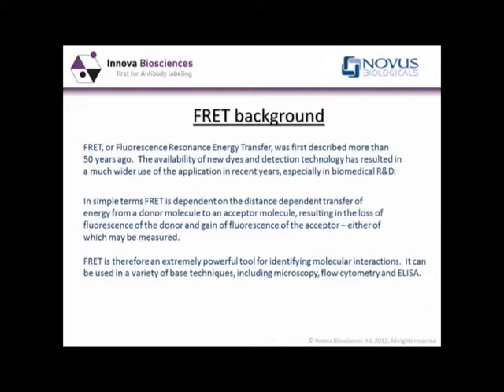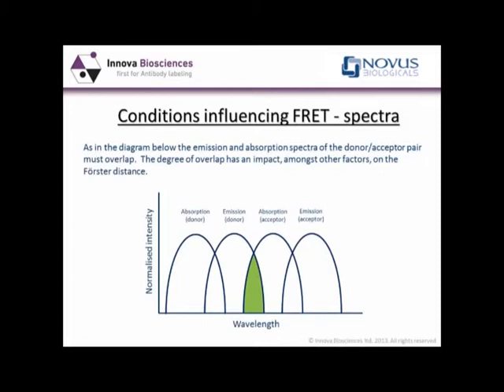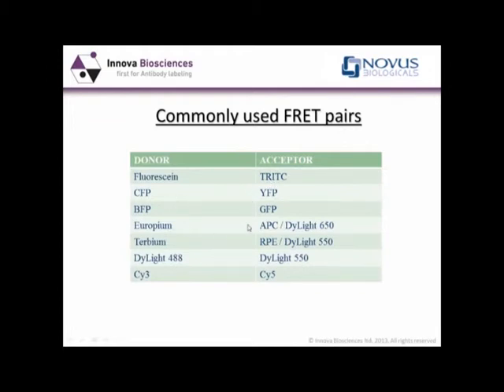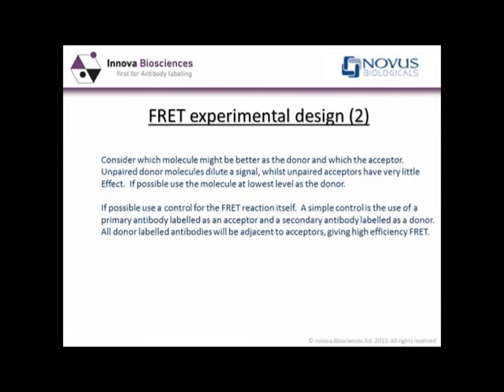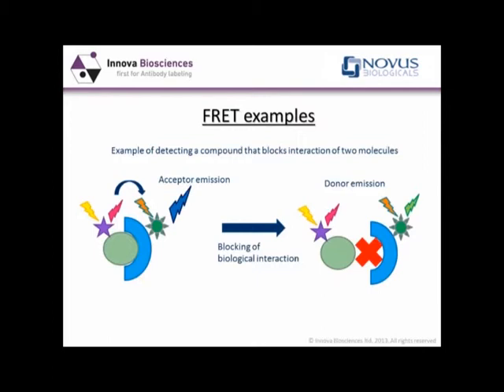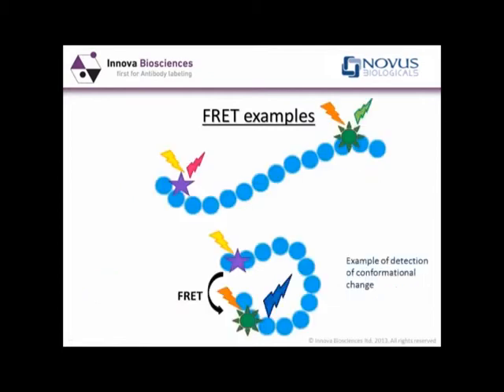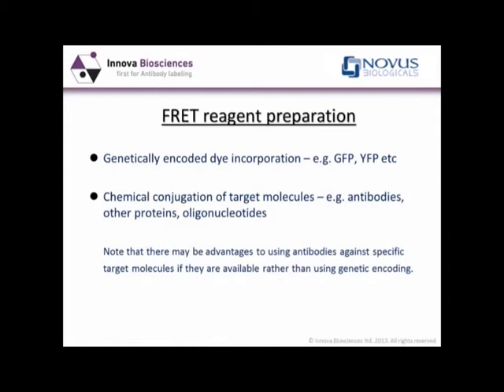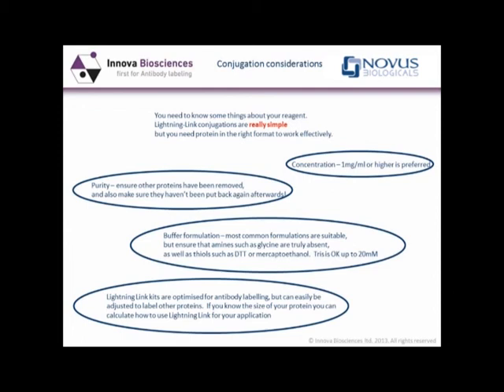A beginner's guide to the principles and applications of FRET